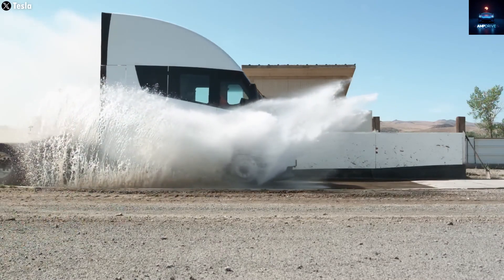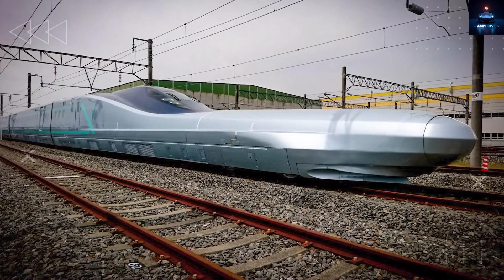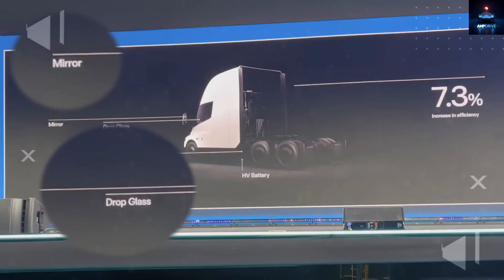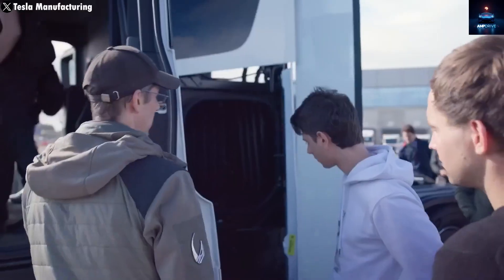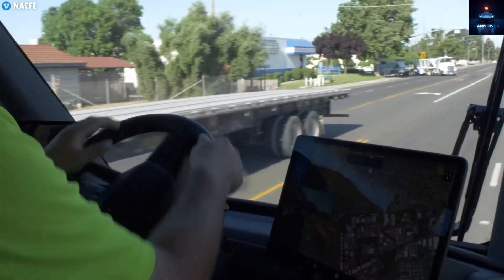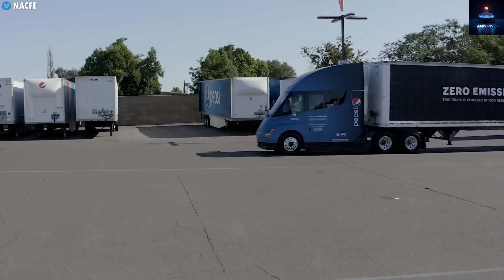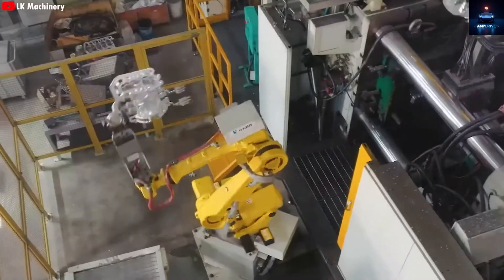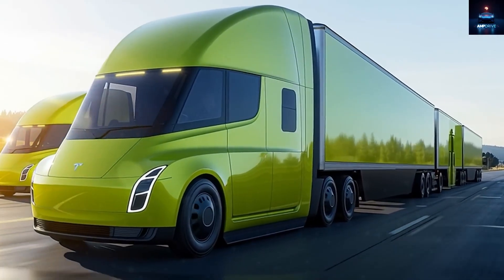Nobody Expected Tesla Semi Gen 2 to Be THIS Powerful — 4680 Battery & Autonomous Freight Future!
Dive into the latest Tesla Semi updates as we explore how this underrated electric truck is gearing up for mass production in 2026. From aerodynamic enhancements lowering the drag coefficient to 0.36 for a 7% efficiency boost, to the switch to advanced 4680 high-voltage batteries that cut costs while maintaining 500-mile range, the Tesla Semi Gen 2 is set to transform trucking. Elon Musk envisions millions on the roads, autonomous-capable, with features like redesigned mirrors, drop glass for easy interactions, LED light bars, and a sleeper cabin for long-haul comfort. Discover the game-changing Giga Press at Giga Nevada, enabling one-piece aluminum frames in minutes for faster, cheaper assembly—aiming for 50,000 units annually. Plus, supervised Full Self-Driving (FSD) tech could redefine logistics, reducing fatigue and emissions, though regulatory hurdles remain. With tri-motor powertrain, 20-second 0-60 mph acceleration even loaded, and 1.7 kWh/mile efficiency, this EV truck outperforms diesel rivals in sustainability and performance. Tesla's innovations in EV infrastructure, like Megachargers, make it a win for clean energy and the future of transportation.

If you're excited about Tesla Semi production plans, Elon Musk's vision, or EV advancements in robotics and AI-integrated trucks, hit like and subscribe to @AmpDrive-21 for more on Tesla Bot, Neuralink, and cutting-edge tech. What do you think of the sleeper cabin or autonomous features?

Timestamps:
00:00 - Intro: Tesla Semi's bold evolution
02:30 - Aerodynamics: Bullet train-inspired design
05:00 - Battery Upgrades: 4680 cells for efficiency
07:30 - New Features: Mirrors, drop glass, light bar
10:00 - Production Boost: Giga Press revolution
12:30 - Future Outlook: FSD and mass adoption